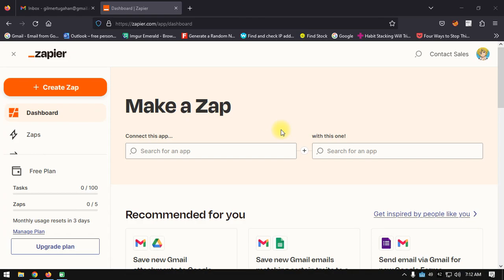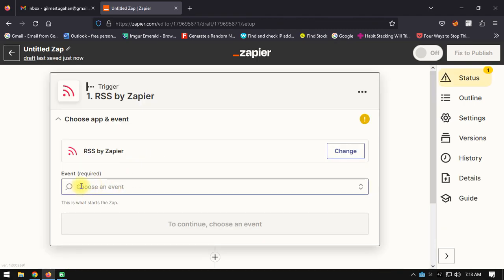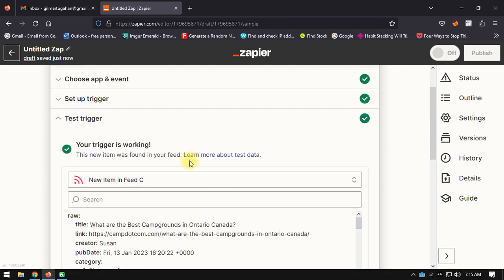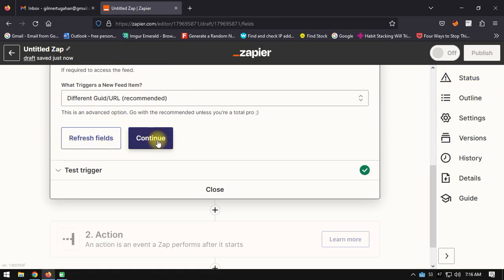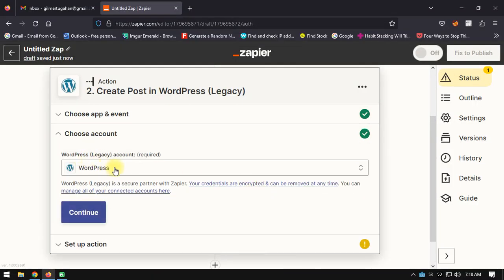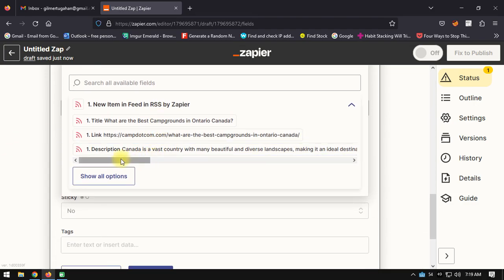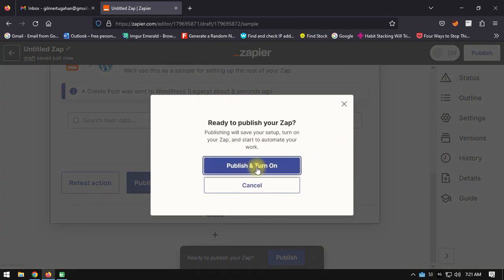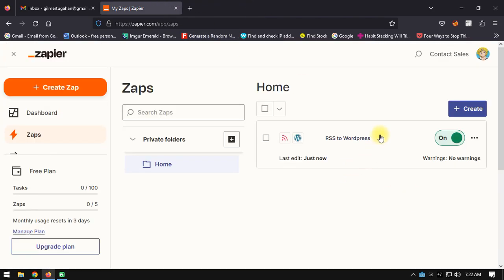1. RSS to Wordpress Zap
How to create an RSS to WordPress Zap using Zapier